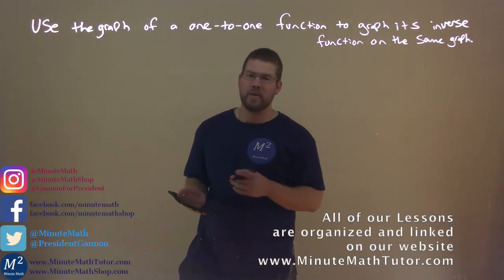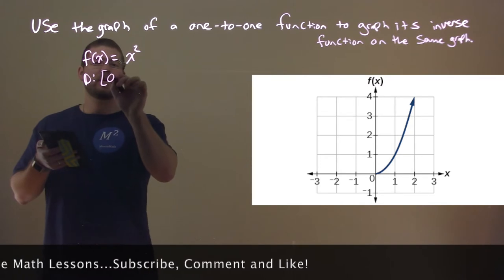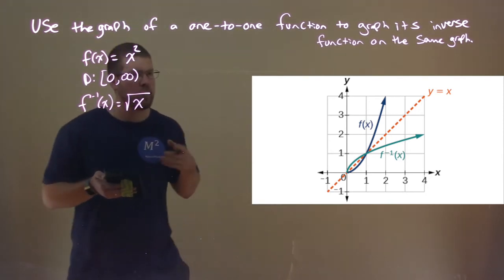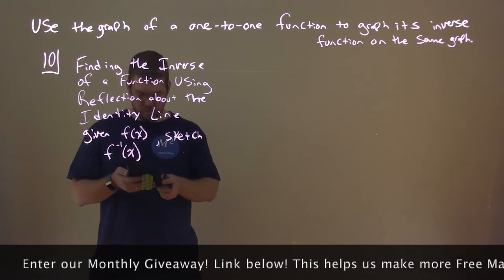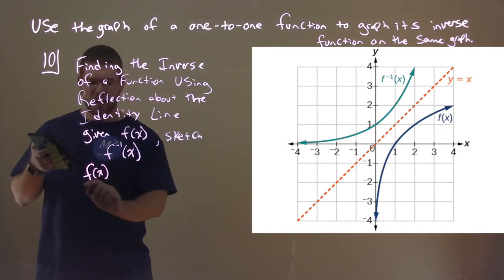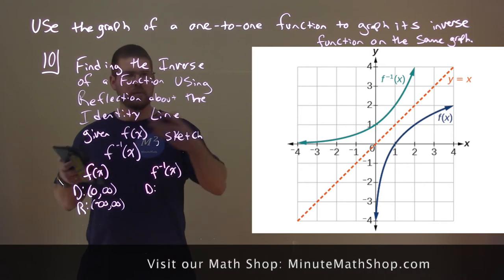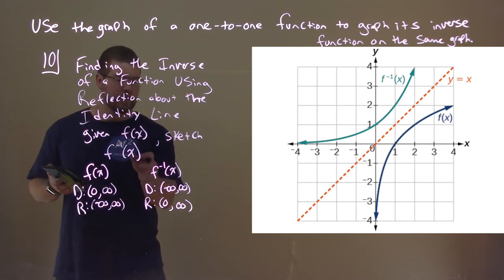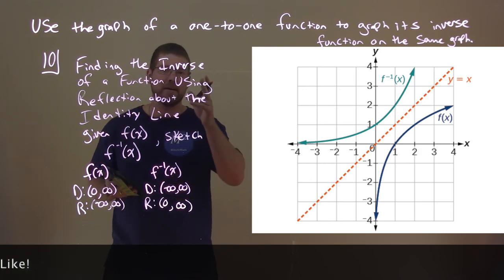Use the Graph of a One-to-One Function to Graph its Inverse Function on the Same Axes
A free math video lesson on Use the Graph of a One-to-One Function to Graph its Inverse Function on the Same Axes. This lesson is based on the open education resource College Algebra by OpenStax. This lesson covers Use the Graph of a One-to-One Function to Graph its Inverse Function on the Same Axes which is under the section Inverse Functions in the College Algebra textbook.

Inverse Functions - Part 4 of 4.

The Learning Objective of this video is Use the Graph of a One-to-One Function to Graph its Inverse Function on the Same Axes.

This video covers the following topics: Use the Graph of a One-to-One Function to Graph its Inverse Function on the Same Axes, Inverse functions, Finding Inverse Functions and Their Graphs, and, Finding the Inverse of a Function Using Reflection about the Identity Line.